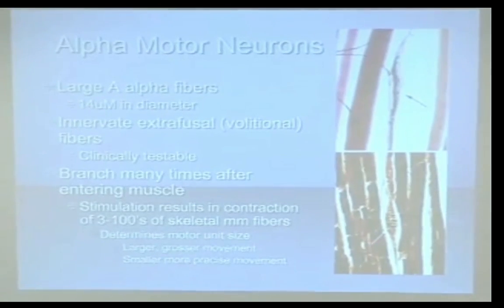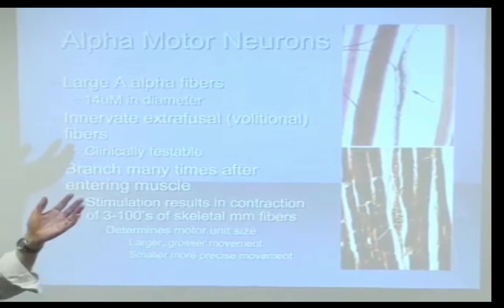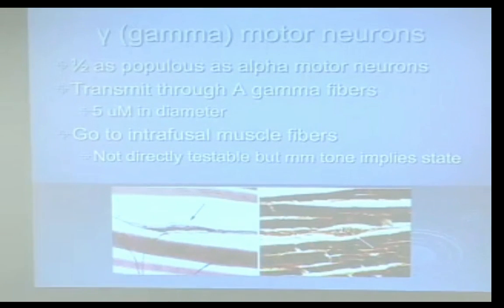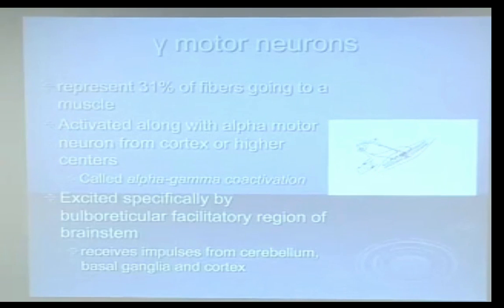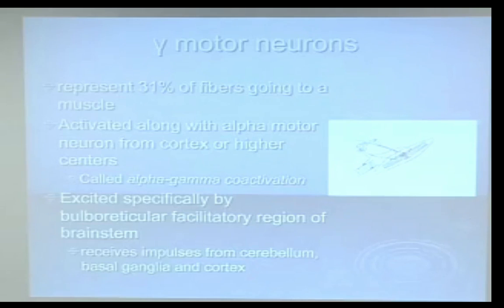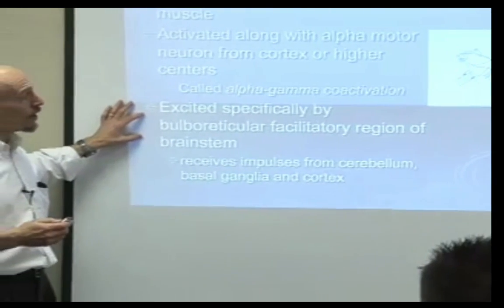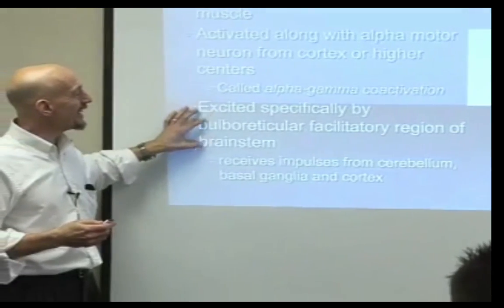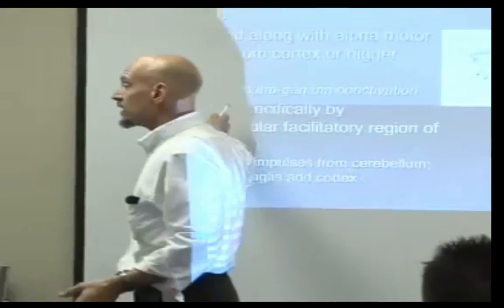Alpha and Gamma Motorneurons: Understanding the Differences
In this capsule of Neuromechanics weekly, Dr Waerlop discusses the differences between alpha and Gamma motor neurons and their influence on muscle tone.